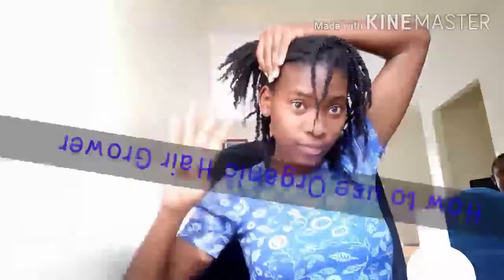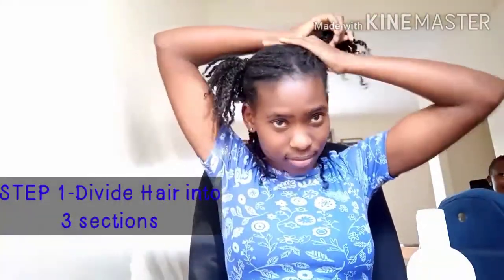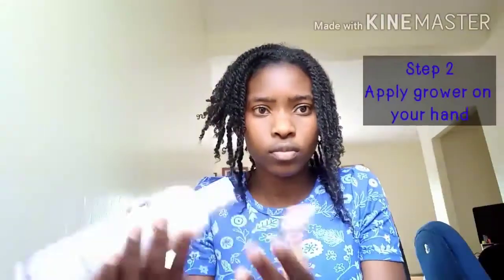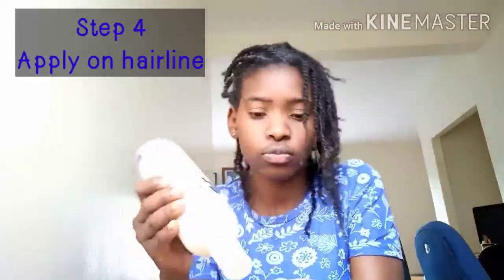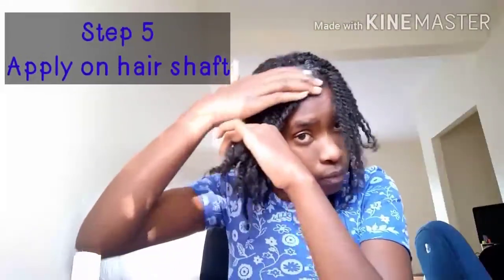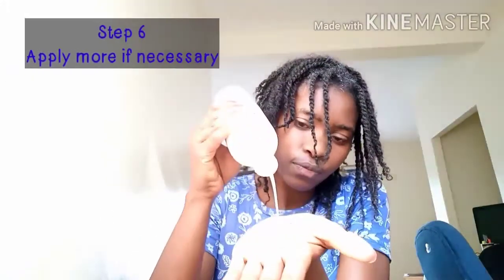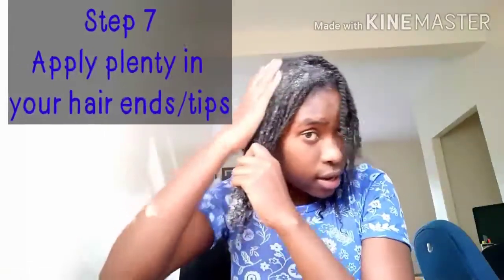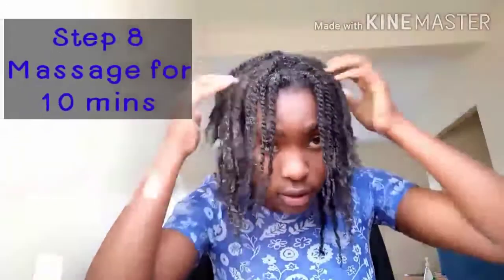HOW TO USE ORGANIC HAIR GROWER.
Today we will learn simple step by by step use of our Organic Hair Grower.